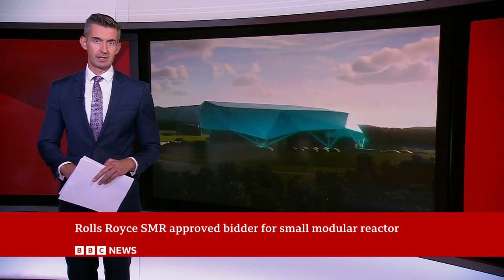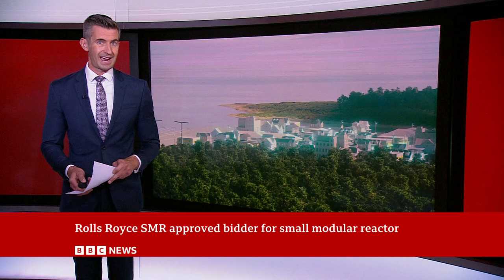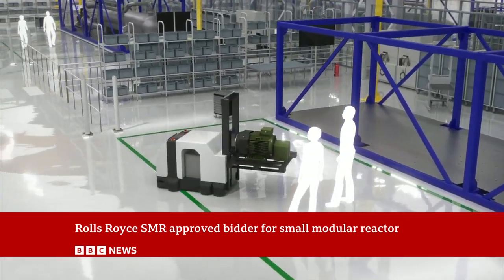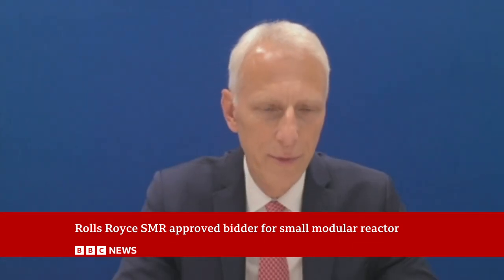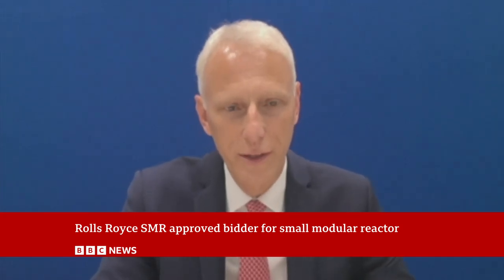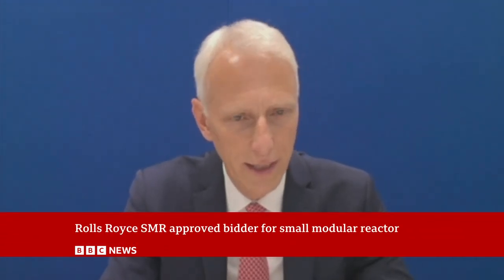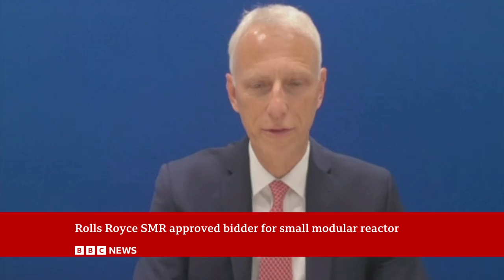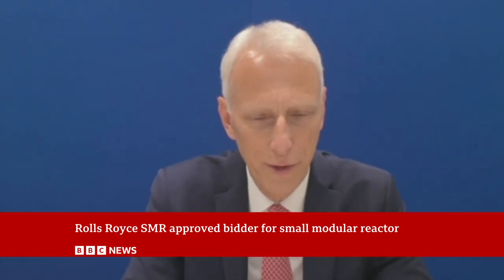BBC interview on small modular reactors with CEO of Rolls Royce SMR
On top of its Sizewell C investment, the British Government also announced that Rolls Royce would be the preferred bidder for three small modular reactors under the Great British Energy - Nuclear umbrella. These SMRs have captured industrial attention both within and outside the energy sector over the past couple of years, but none has yet been completed outside of Russia or China. Last year the big tech players Amazon, Microsoft and Alphabet all announced they would lean upon this technology to provide energy for their power-hungry data centres and AI endeavours. Today David Waddell asked Chris Cholerton, the CEO of Rolls Royce SMR, how the technology differs from that of traditional nuclear plants.